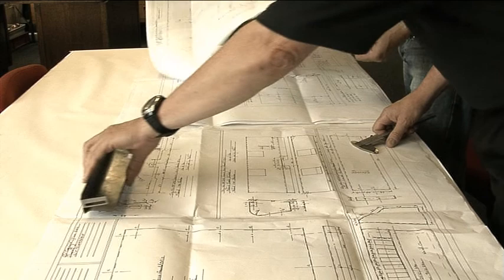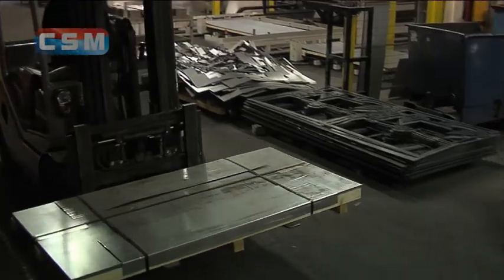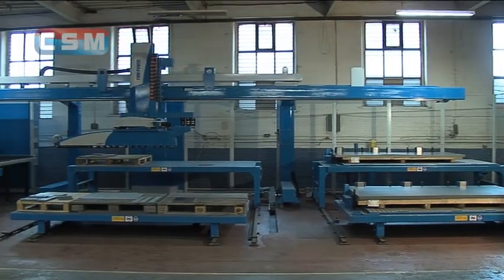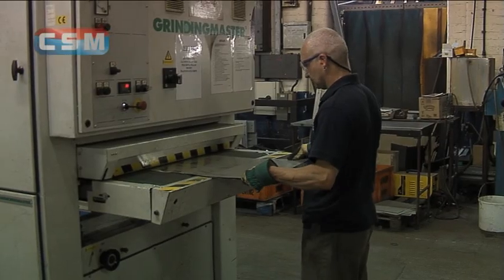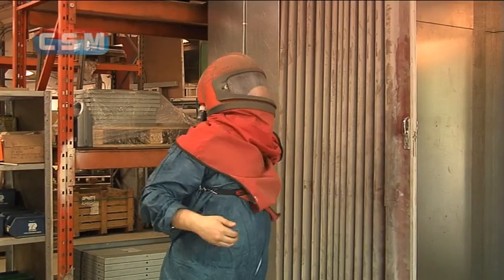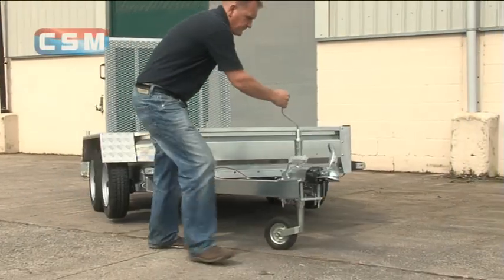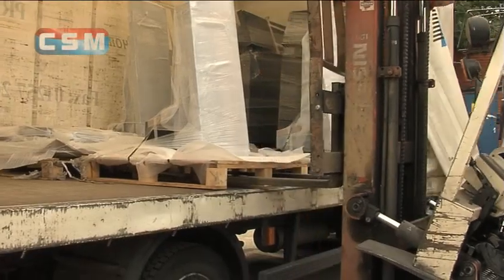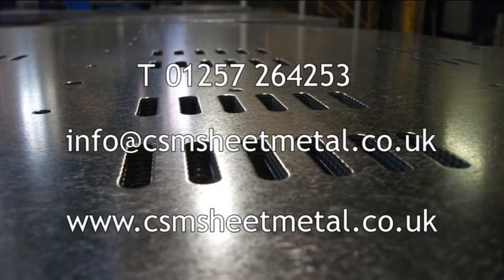CSM Chorley, Design and Manufacture of Precision Sheet Metal Fabrications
CSM Sheet Metal, design and fabrication of sheet metal, manufacture of retail products using the latest precision fabricating machinery and cutting-edge computerised technology.